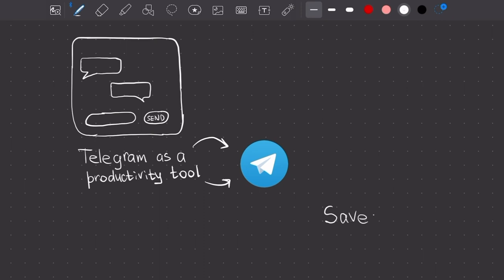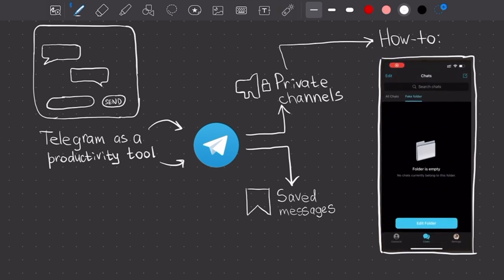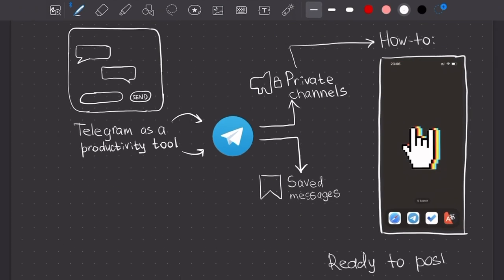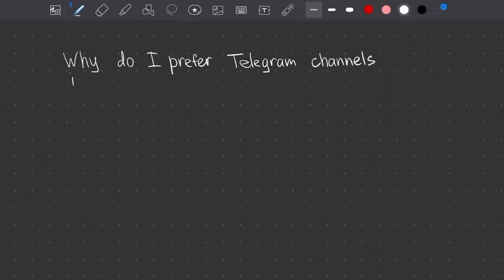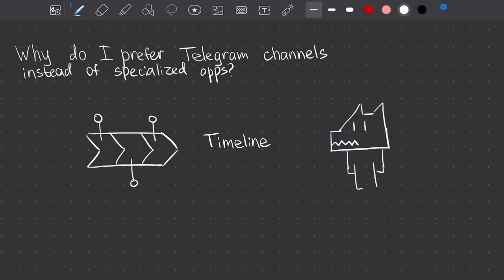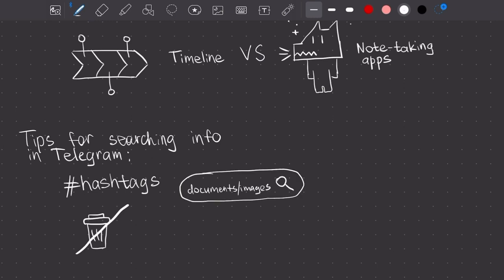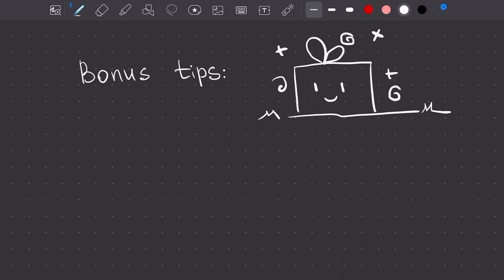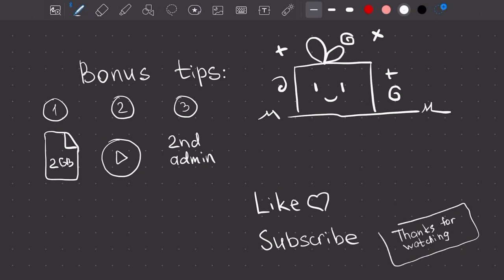Using Telegram Instead of Notion and Trello?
How-to and tips for replacing your note-taking and todo apps with Telegram